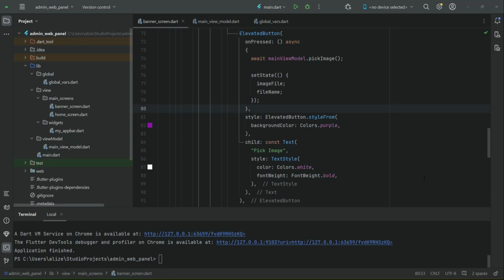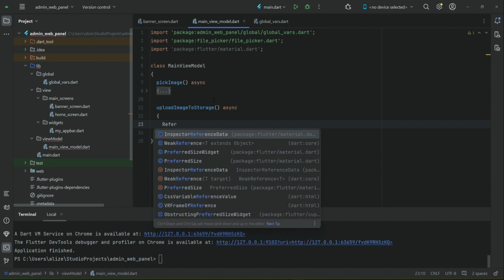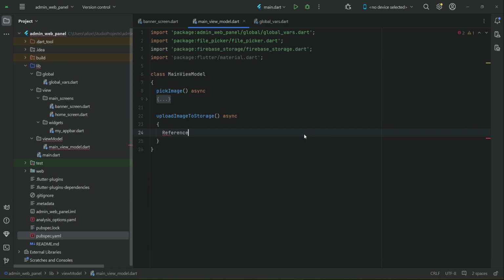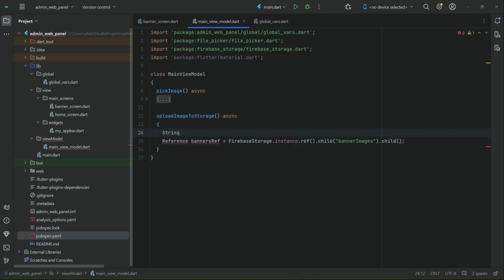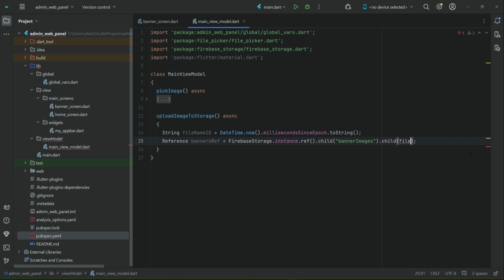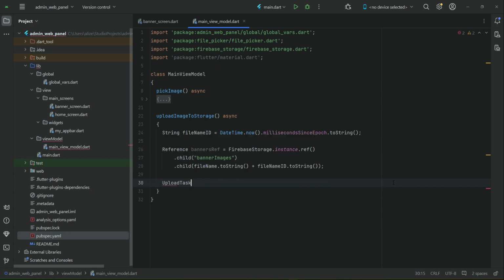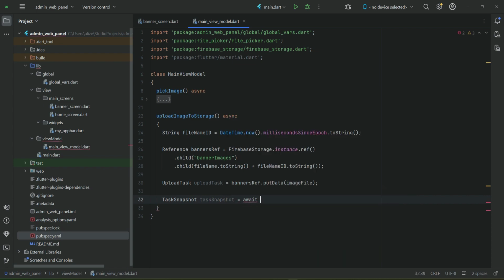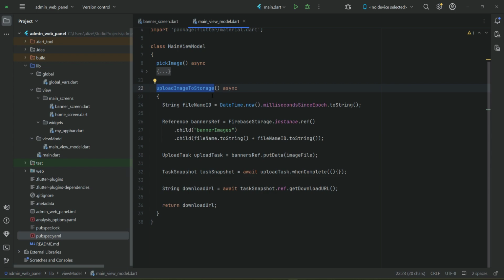Flutter WEB Upload image to Server Firebase | Flutter Website Tutorial | Food Panda Clone App